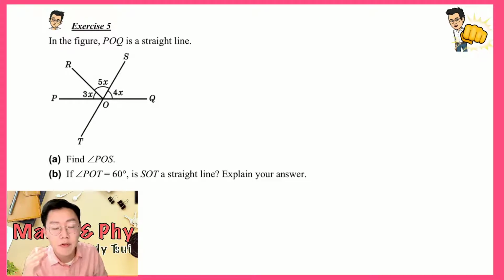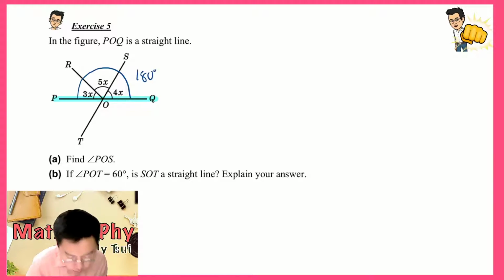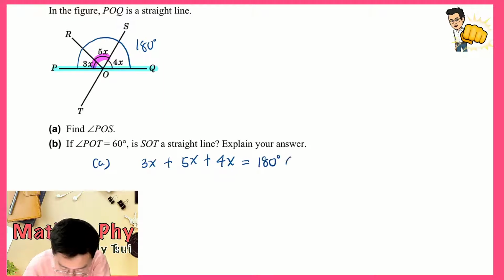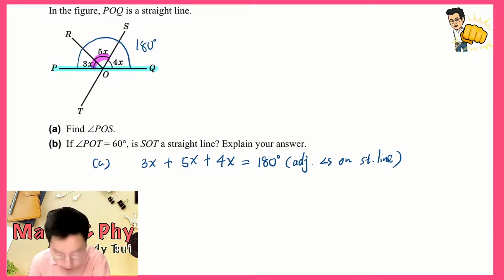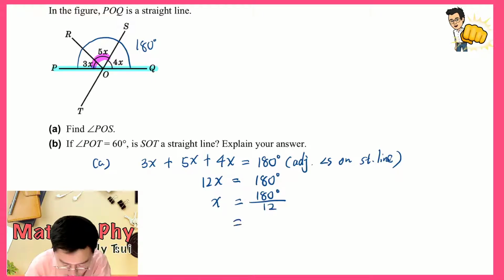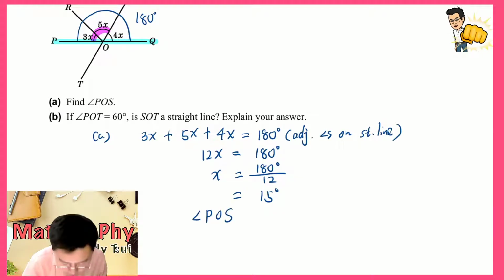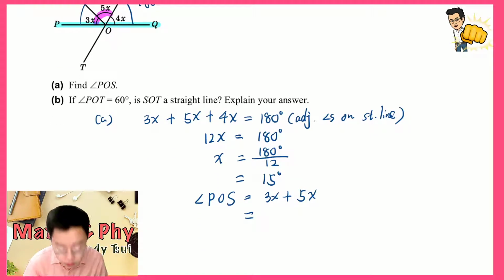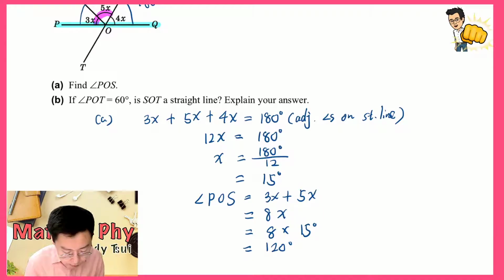【Maths S1】Kennedy Tsui Ch.10 Ex.5 (Adjacent angles on a straight line/直線上的鄰角)(ENG)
Adjacent angles on a straight line/直線上的鄰角題目。

希望可以幫助到大家隨時學好數學/Mathematics，作為各位DSE考生或正在學習相關topic學生的參考。如有任何意見，歡迎留言提出，感謝。